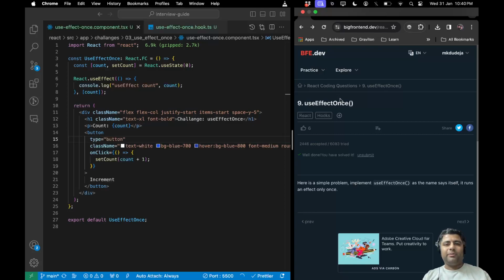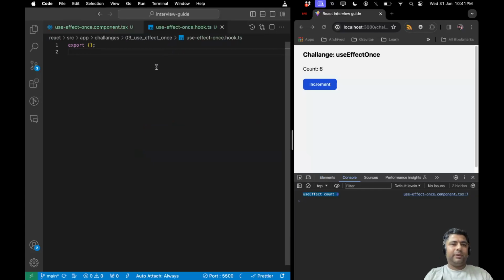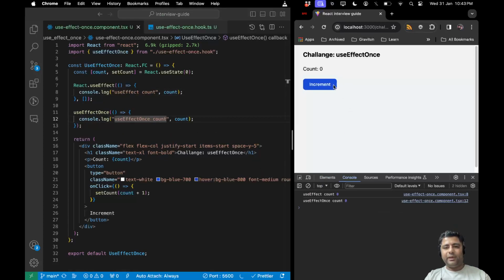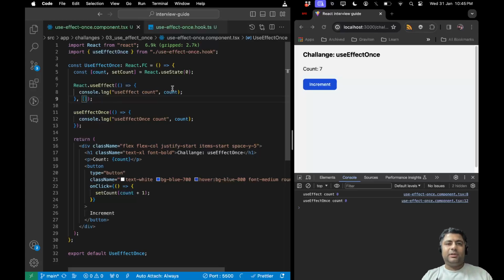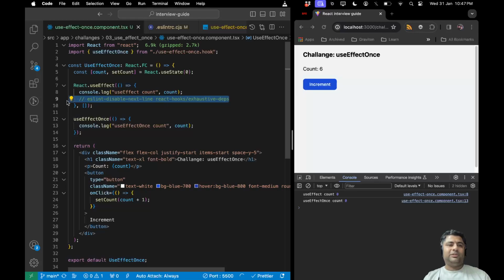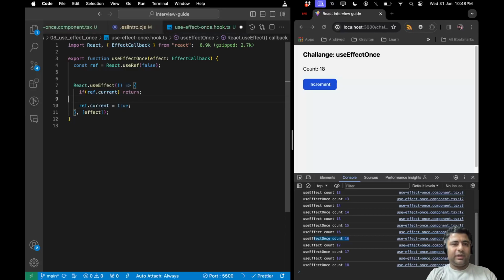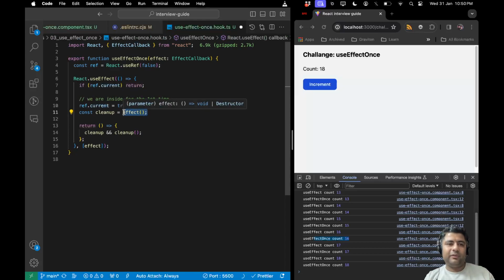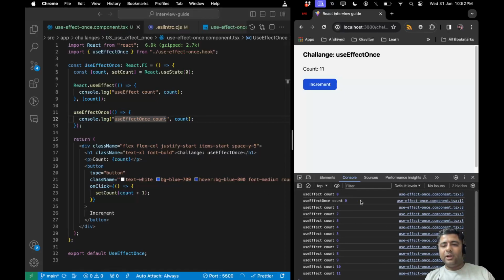React useEffectOnce custom hook | React Machine Coding | React Interview Question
🚀🚀 Hello Everyone,

In this video, we have discussed the problem generally asked in the React Coding/ Machine Coding round at the Frontend interview.

*Problem Statement:* Write the useEffectOnce hook that should execute the callback only once in the component lifecycle.

We have discussed:
1. Solution that should not be answered/ proposed/ implemented
2. Approach to the real solution